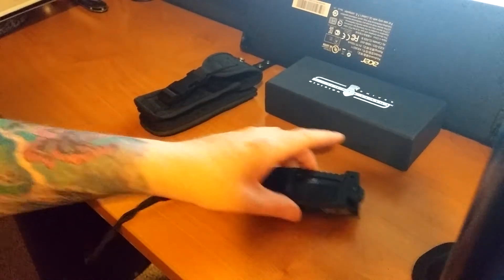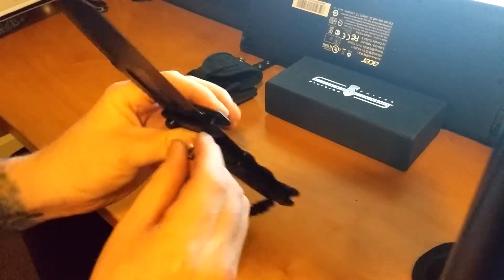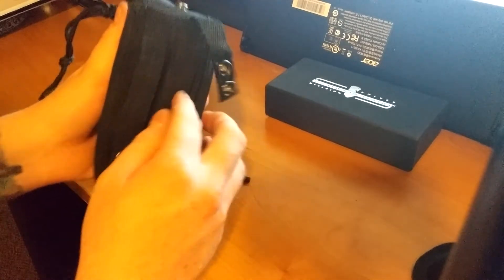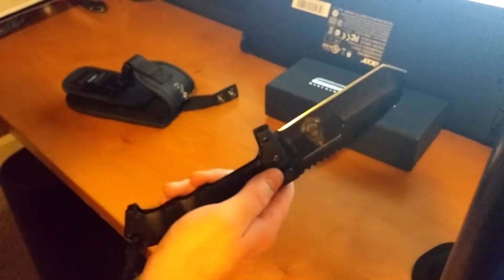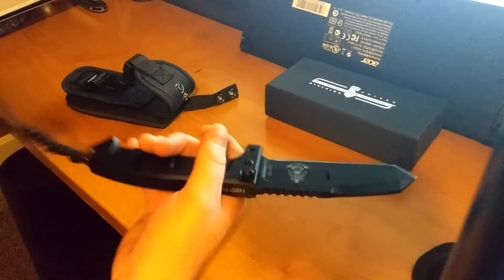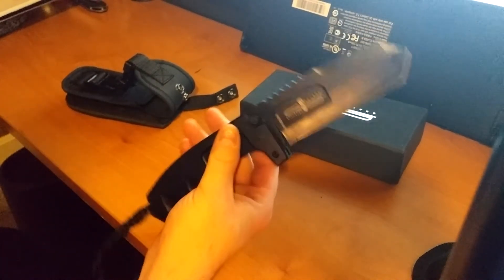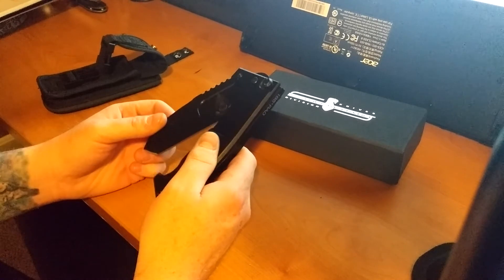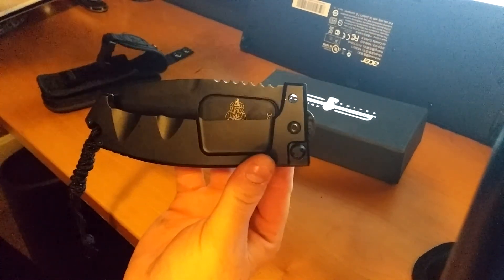Extrema Ratio RAO Aliexpress CLONE Review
This is my review on the Extrema Ratio RAO from aliexpress Clone.